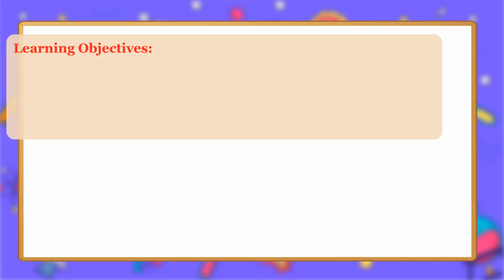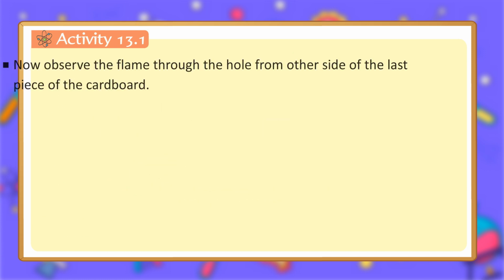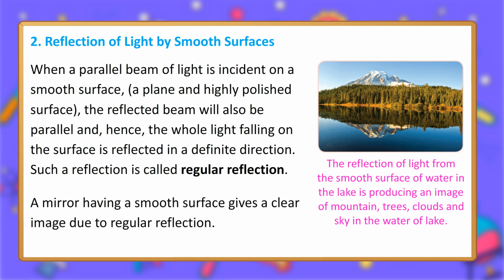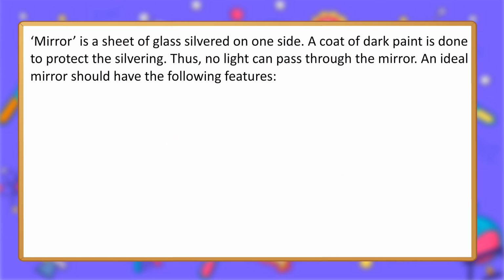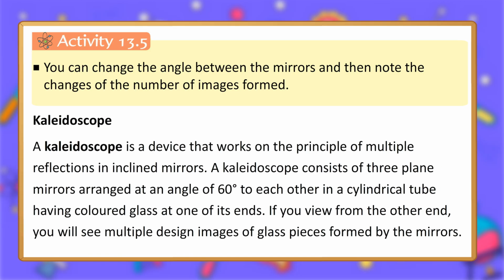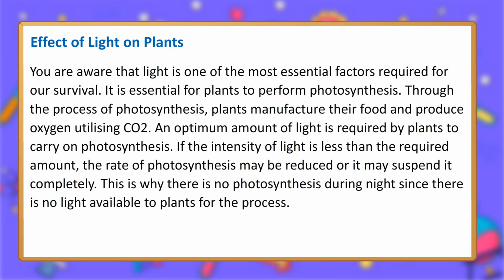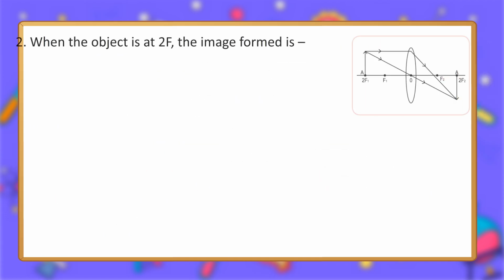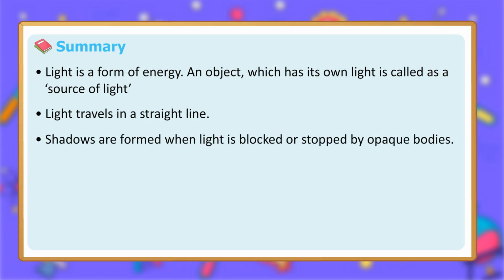Light II Science_Book- 7_N II